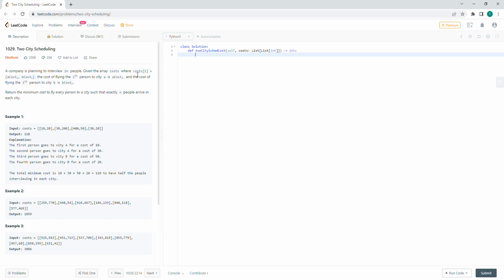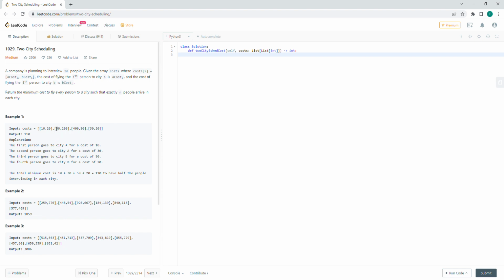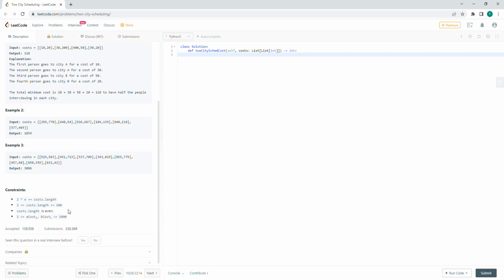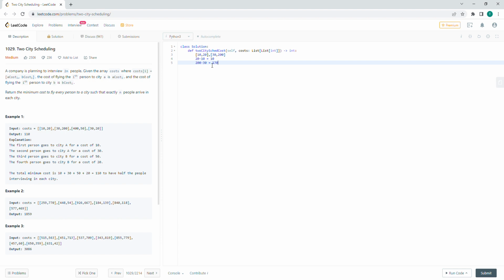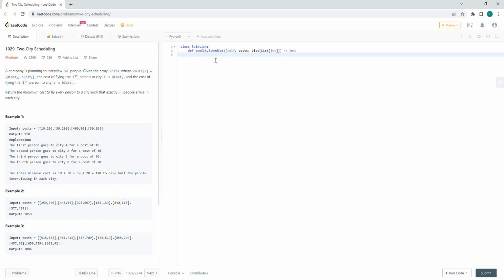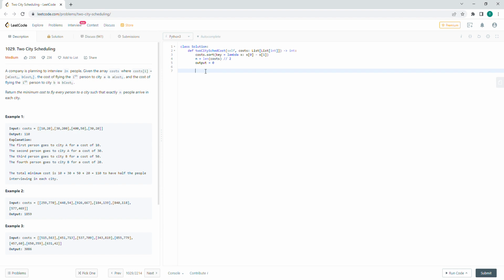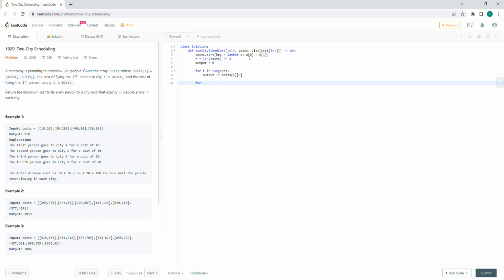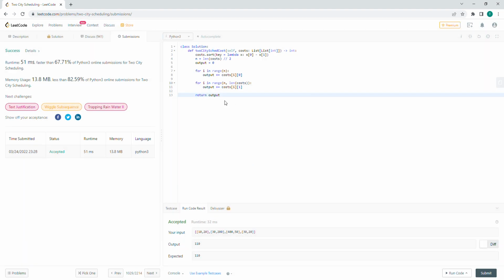March 25/2022 LeetCode Challenge: Two City Scheduling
Question: 1029. Two City Scheduling
Solved with Python /  Difficulty: Medium
Approach: Greedy with lambda key sorting relative difference